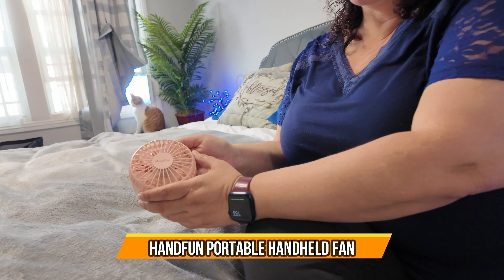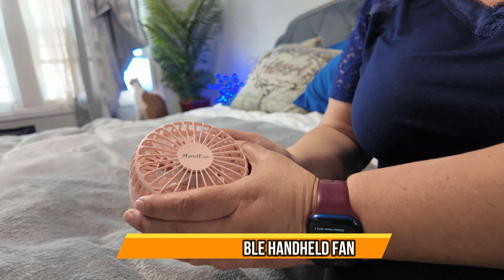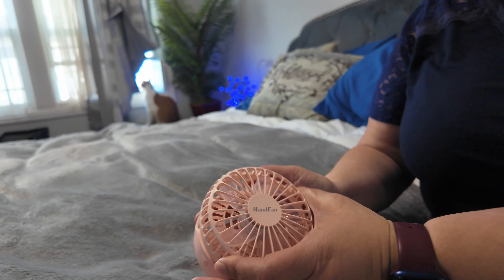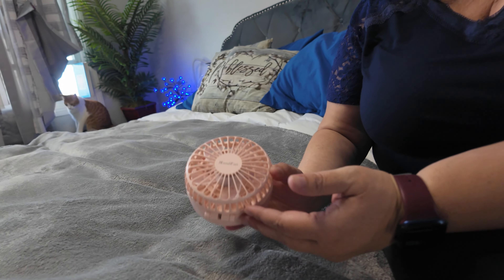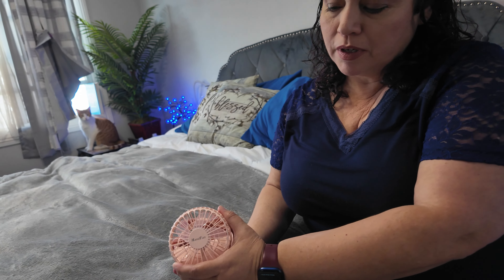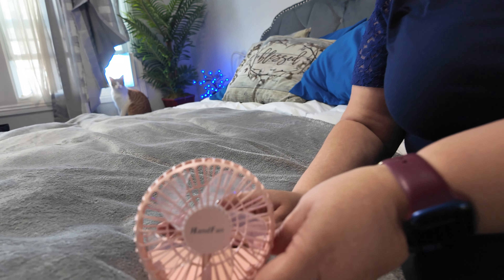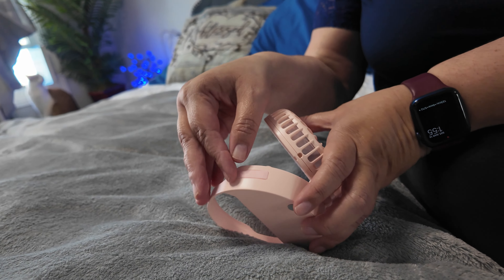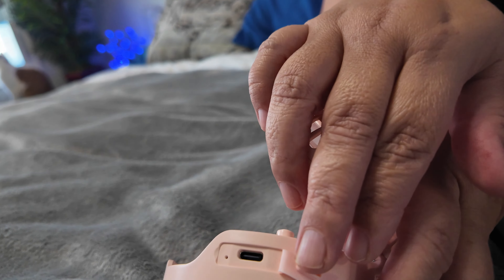HandFun Portable Handheld Fan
HandFun Portable Handheld Fan, Hands Free Neck Fan, Battery Operated Hand Fan [3-10 Working Hours] with 180° Foldable, Auto Off On Feature for Women,Travel,Outdoor-Pink . Thank You